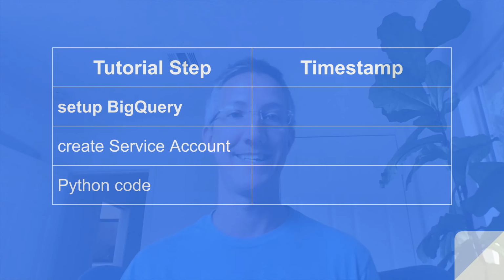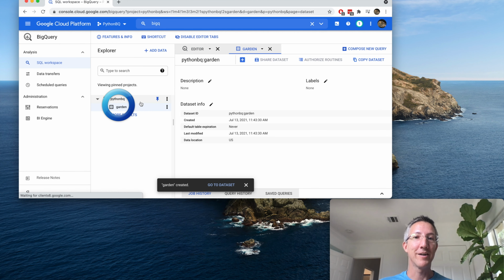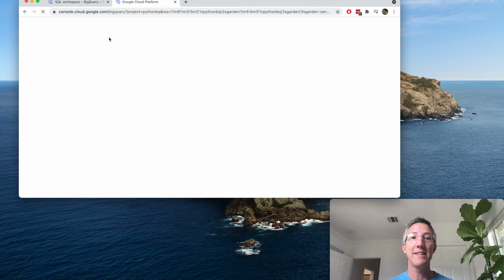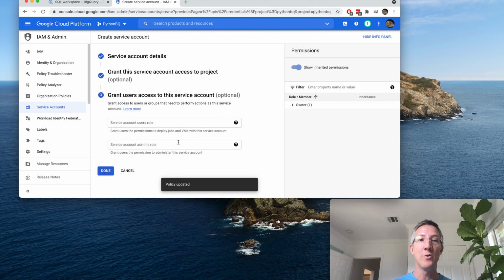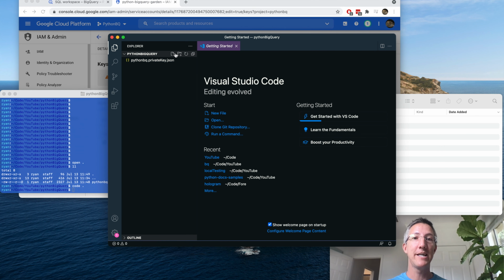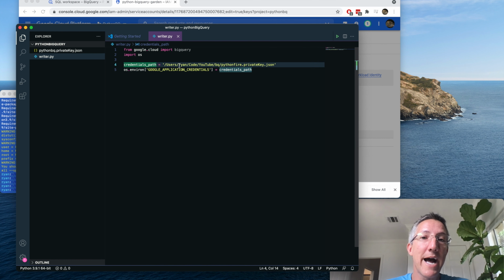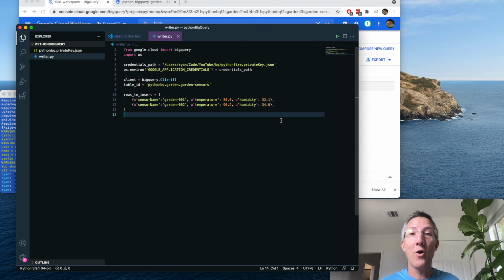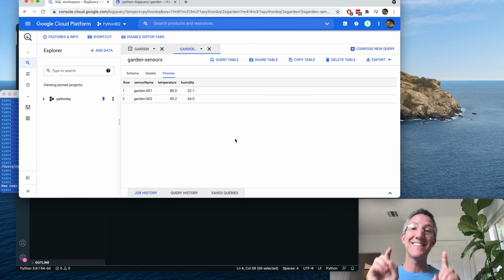Write to BigQuery using Python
We'll write a Python script to write data to Google Cloud Platform's BigQuery tables.

Timestamps:
0:00 - intro
0:15 - setup BigQuery environment
1:08 - create a service account
2:02 - Python code

Thumbnail Photo by gdtography from Pexels